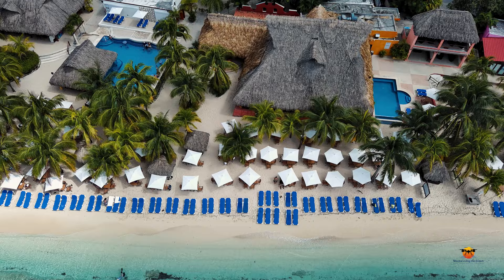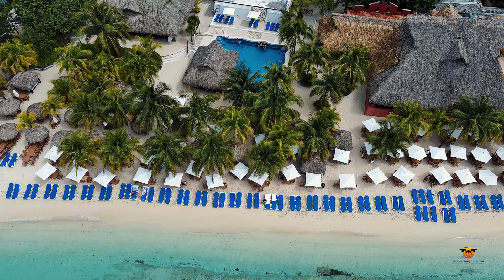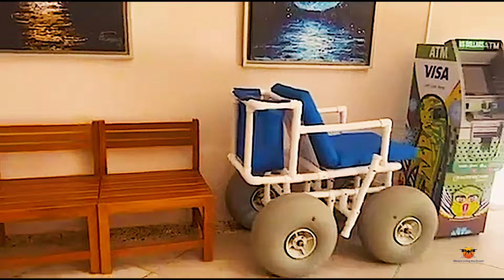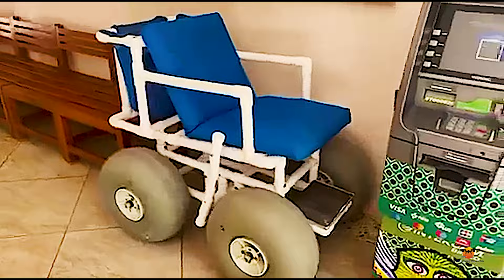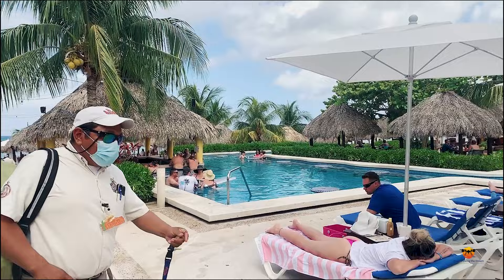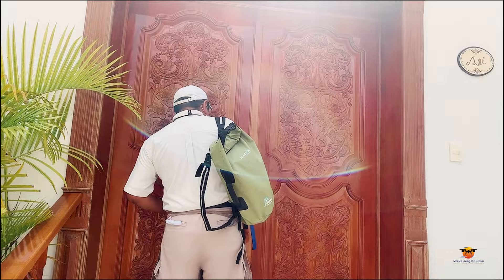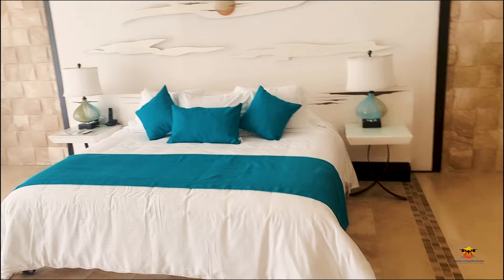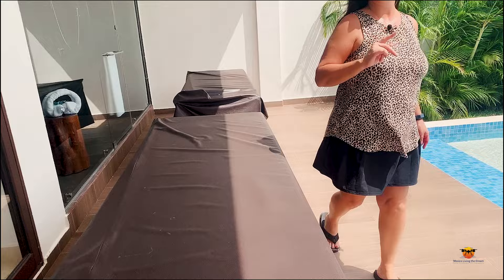Mr. Sancho's Beach Club and Hotel, Cozumel, Mexico - let's take a tour!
Join us for a tour of Mr. Sancho's as we check out the beach club and one of the hotel rooms. Did you know the hotel rooms are available to rent for the day if you're on a cruise ship? Mr. Sancho's is a great day whether cruising or vacationing in Cozumel.

We're Mexico Living the Dream! We've been living and traveling in Mexico fulltime since 2017. Our goal is to visit as many of Mexico's Pueblo Mágicos as possible. Cozumel has joined the list of Pueblo Mágicos this year, 2023!

Pueblo Mágicos by State:
AGUASCALIENTES
Real de Asientos (2006)
Calvillo (2012)
San José de Gracia (2015)
Pabellon de Hidalgo (2023)

BAJA CALIFORNIA
Tecate (2012)

BAJA CALIFORNIA SUR
Todos Santos (2006)
Loreto (2012)
Santa Rosalia (2023)

CAMPECHE
Palizada (2010)
Isla Aguada (2020)
Candelaria (2023)

CHIAPAS
San Cristóbal de las Casas (2003)
Chiapa de Corzo (2012)
Comitán (2012)
Palenque (2015)
Ocozocoautla de Espinosa (2023)
Copainalá (2023)

CHIHUAHUA
Creel (2007)
Batopilas (2012)
Casas Grandes (2015)
Guachochi (2023)
Hidalgo del Parral (2023)

COAHUILA
Parras de la Fuente (2004)
Cuatrociénegas de Carranza (2012)
Arteaga (2012)
Viesca (2012)
Candela (2015)
Guerrero (2015)
Santa Rosa de Múzquiz (2018)
General Cepeda (2023)

COLIMA
Comala (2002)

DURANGO
Mapimí (2012)
Nombre de Dios (2018)

GUANAJUATO
Dolores Hidalgo (2002)
Mineral de Pozos (2012)
Jalpa de Cánovas (2012)
Salvatierra (2012)
Yuriria (2012)
Comonfort (2018)

GUERRERO
Taxco (2002)
Ixcateopan (2023)
Zihuatanejo (2023)

HIDALGO
Huasca de Ocampo (2001)
Real del Monte (2004)
Mineral del Chico (2011)
Huichapan (2012)
Tecozautla (2015)
Zimapán (2018)
Zempoala (2020)
Acaxochitlán (2023)
Metztitlán (2023)

JALISCO
Tapalpa (2002)
Tequila (2003)
Mazamitla (2005)
San Sebastián del Oeste (2011)
Lagos de Moreno (2012)
Mascota (2015)
Talpa de Allende (2015)
Tlaquepaque (2018)
Ajijic (2020)
Cocula (2023)
Sayula (2023)
Temacapulín (2023)

STATE OF MEXICO
Tepotzotlán (2002)
Valle de Bravo (2005)
Malinalco (2010)
El Oro (2011)
Metepec (2012)
Aculco De Espinoza (2015)
Ixtapan de la Sal (2015)
Teotihuacán (2015)
Villa del Carbón (2015)
Tonatico (2020)
Jilotepec de Molina (2023)
Otumba (2023)

MICHOACÁN
Pátzcuaro (2002)
Tlalpujahua (2005)
Cuitzeo (2006)
Santa Clara del Cobre (2010)
Angangueo (2012)
Tacámbaro (2012)
Jiquilpan (2012)
Tzintzuntzan (2012)
Paracho (2020)
Cotija (2023)

MORELOS
Tepoztlán (2001)
Tlayacapan (2011)
Xochitepec (2023)
Tlaltizapán (2023)

NAYARIT
Mexcaltitán (2001*)
Jala (2012)
Sayulita (2015)
Compostela (2018)
Ahuacatlán (2023)
Amatlán de Cañas (2023)
Ixtlán del Río (2023)
Puerto Balleto (2023)
San Blas (2023)

NUEVO LEÓN
Santiago (2006)
Linares (2015)
Bustamante (2018)
General Terán (2023)
General Zaragoza (2023)

OAXACA
Capulálpam de Méndez (2007)
Huautla de Jimenez (2015)
Mazunte (2015)
San Pablo Villa de Mitla (2015)
San Pedro y San Pablo Teposcolula (2015)
Santa Catarina Juquila (2020)

PUEBLA
Cuetzalan (2002)
Zacatlán (2011)
Pahuatlán (2012)
Chignahuapan (2012)
Cholula (2012)
Tlatlauquitepec (2012)
Xicotepec (2012)
Atlixco (2015)
Huauchinango (2015)
Tetela de Ocampo (2020)
Huejotzingo (2023)
Teziutlán (2023)

QUERÉTARO
Bernal (2005)
Jalpan de Serra (2010)
Cadereyta de Montes (2011)
Tequisquiapan (2012)
San Joaquín (2015)
Amealco de Bonfil (2018)
Pinal de Amoles (2023)

QUINTANA ROO
Bacalar (2006)
Isla Mujeres (2015)
Tulum (2015)
Cozumel (2023)

SAN LUIS POTOSI
Real de Catorce (2001)
Xilitla (2011)
Aquismón (2018)
Santa Maria del Rio (2020)
Tierranueva (2023)
Ciudad del Maiz (2023)

SINALOA
Cosalá (2005)
El Fuerte (2009)
El Rosario (2012)
Mocorito (2015)
San Ignacio (2023)

SONORA
Álamos (2005)
Magdalena de Kino (2012)
San Carlos (2023)
Ures (2023)

TABASCO
Tapijulapa (2010)
Santiago de Teapa (2023)
Frontera (2023)

TAMAULIPAS
Ciudad Mier (2007)
Tula (2011)

TLAXCALA
Huamantla (2007)
Tlaxco (2015)
Ixtenco (2023)

VERACRUZ
Coatepec (2006)
Xico (since 2011)
Papantla (2012)
Coscomatepec de Bravo (2015)
Orizaba (2015)
Zozocolco de Hidalgo (2015)
Córdoba (2023)
Naolinco (2023)

YUCATAN
Izamal (2002)
Valladolid (2012)
Sisal (2020)
Maní (2023)
Espita (2023)
Motul de Carrillo Puerto (2023)
Tekax de Álvaro Obregón (2023)

ZACATECAS
Jerez de García Salinas (2007)
Teúl de González Ortega (2011)
Sombrerete (2012)
Pinos (2012)
Nochistlan (2012)
Guadalupe (2018)
Villanueva (2023)